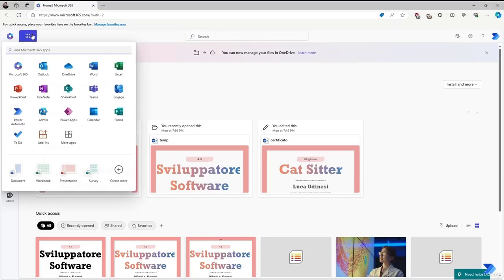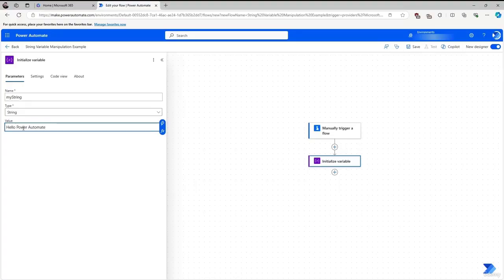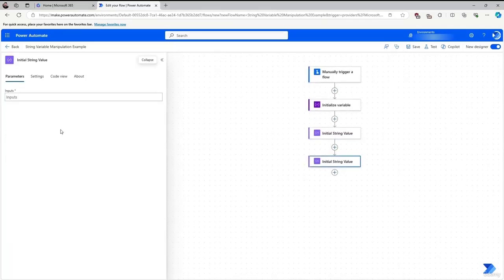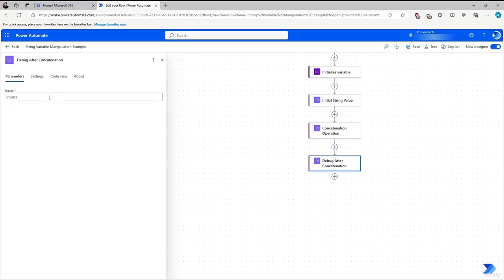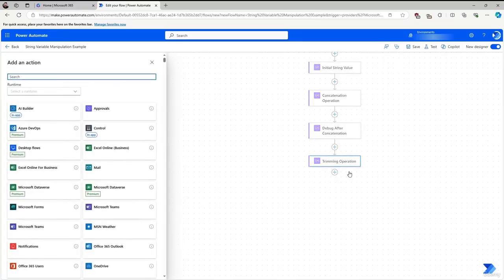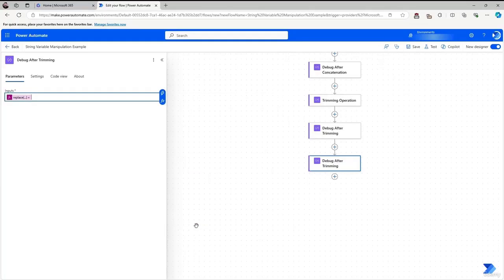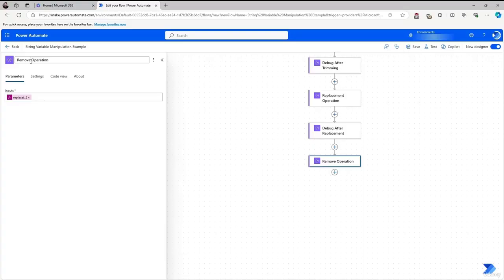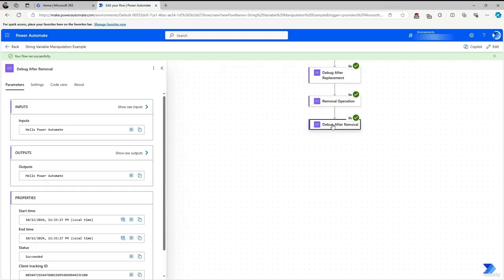41 Initialize and Manipulate a String Variable